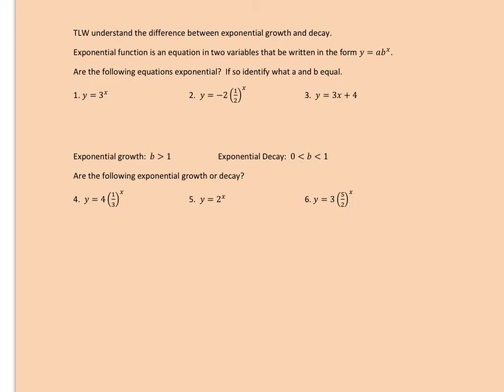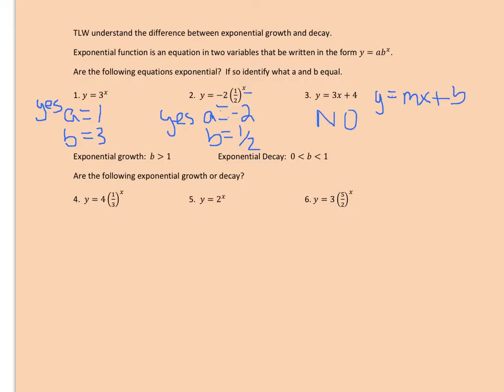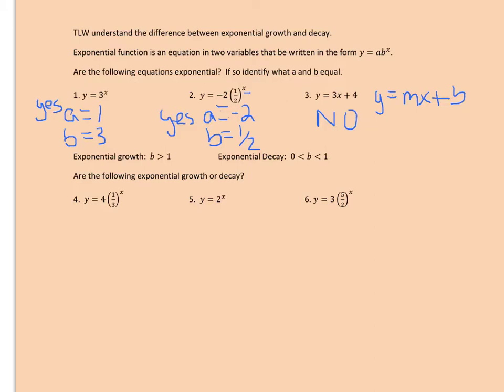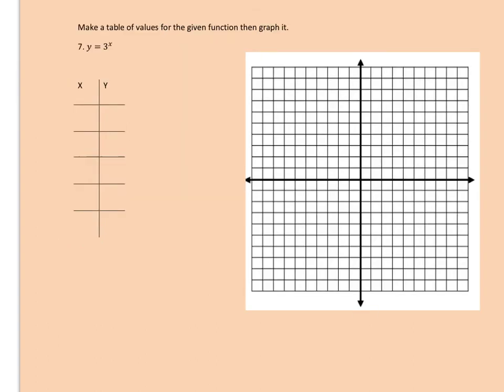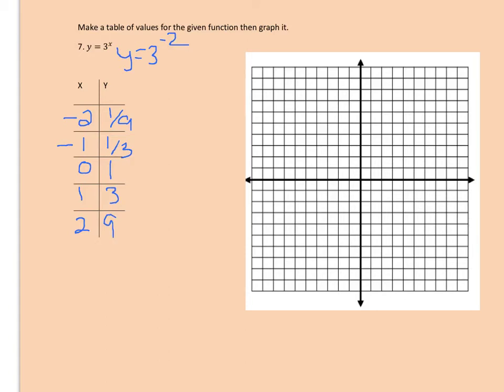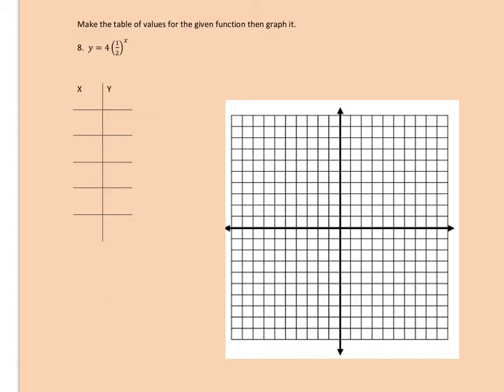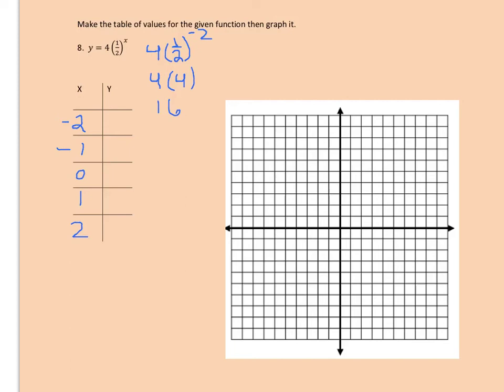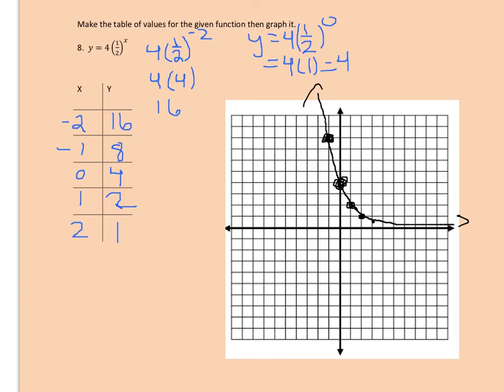12.7 Exponential Growth and Decay